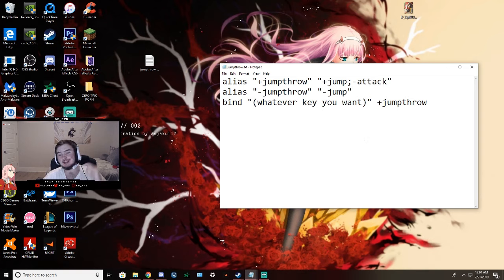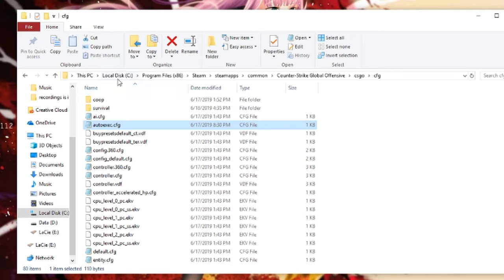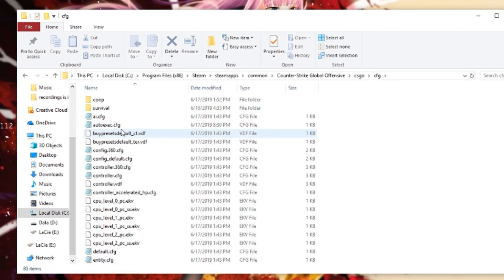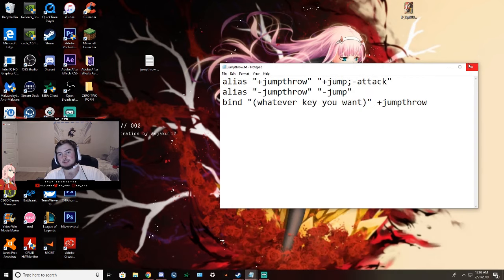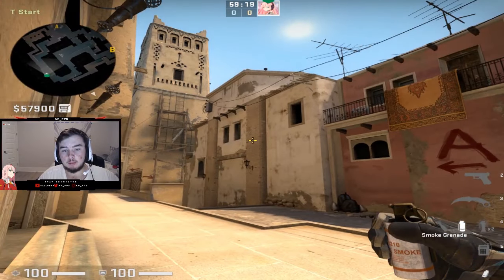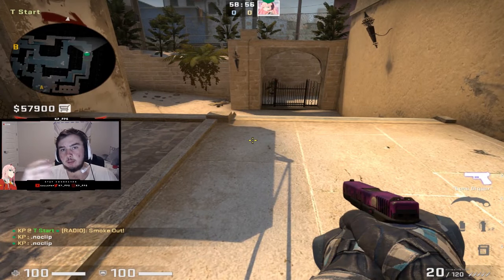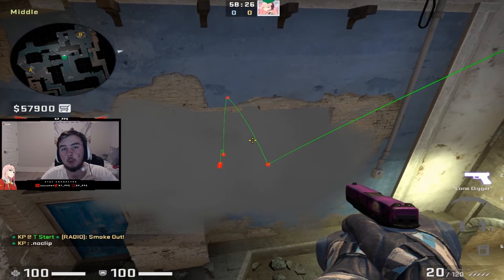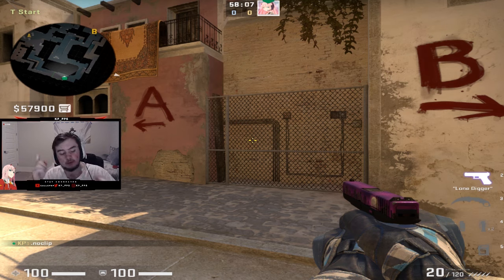CS:GO Tips and Tricks #3 - Jump Throw Bind 2019!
CS:GO Tips and Tricks #3 - Jump Throw Bind 2019! Back again with another upload today showing you guys how to setup and use a jump throw bind for csgo in 2019!

JUMPTHROW BIND (COPY PASTE THIS):

bind "(whatever key you want)" +jumpthrow

⋆ PROVE you read the description by commenting "KP two uploads in one week poggers"

⋆ MUSIC IN ORDER OF USE:
none